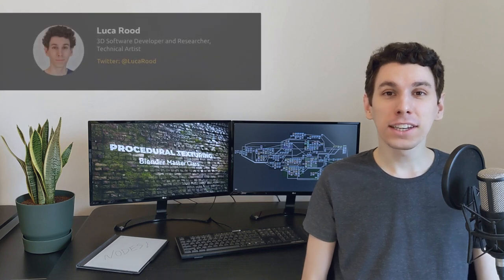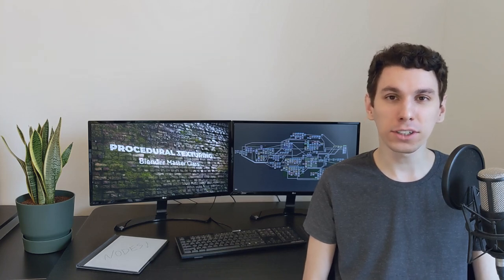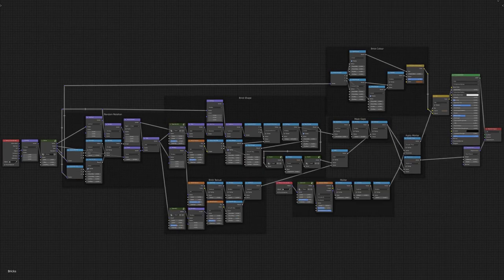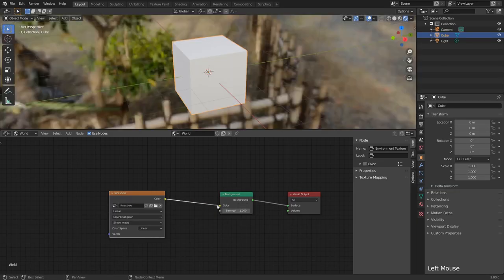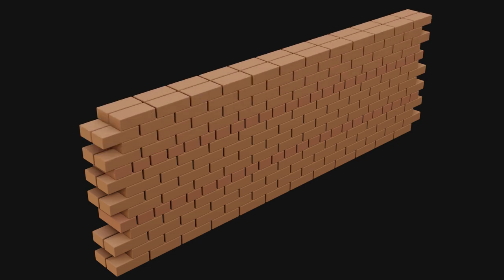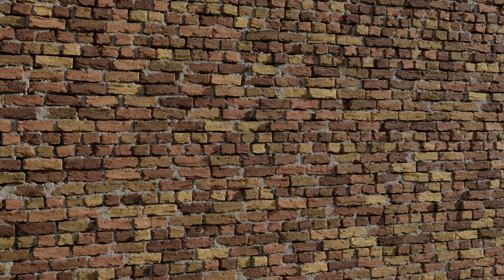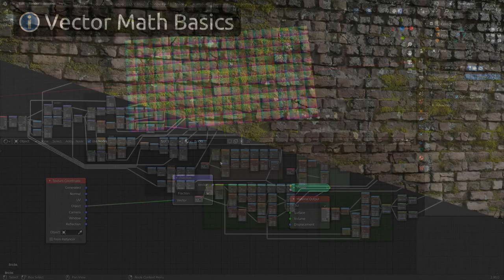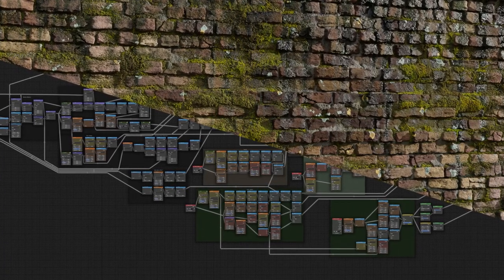Procedural Texturing: Blender Master Class | Trailer & Intro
Procedural Texturing in Blender with Luca Rood OUT NOW!